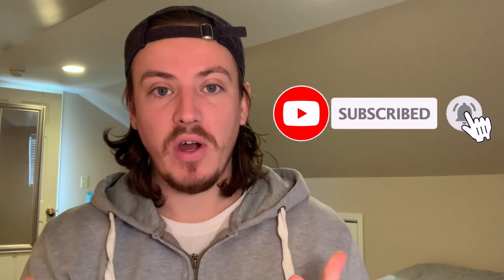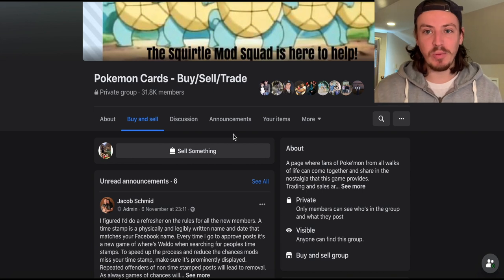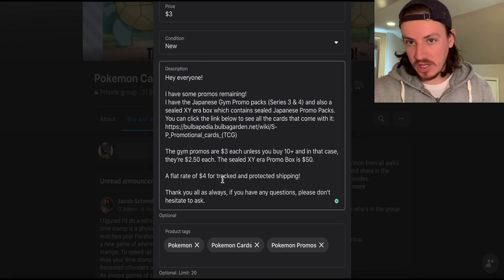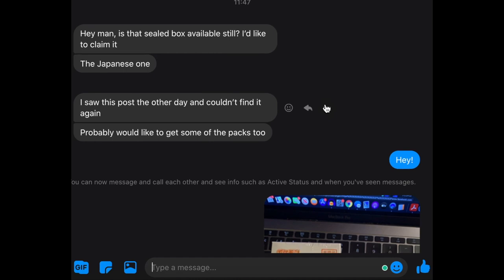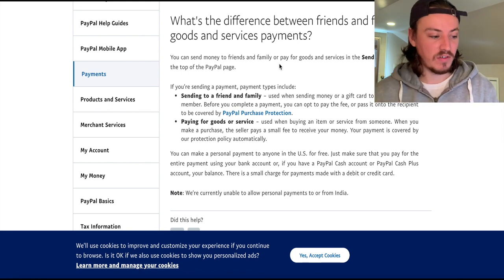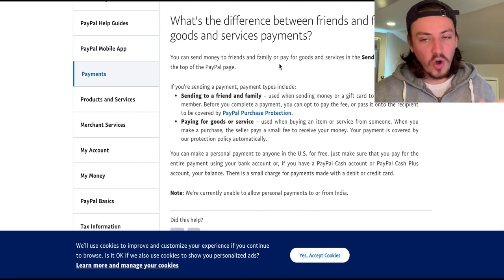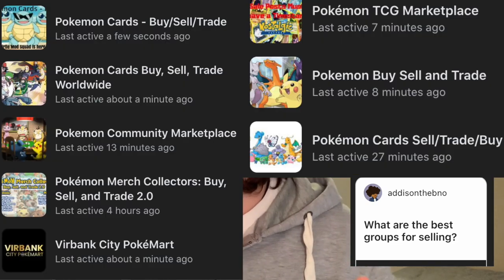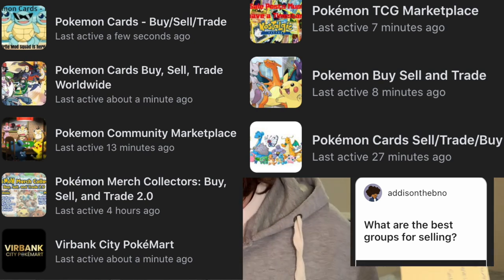How To Sell Pokemon Cards on Facebook? | Pokemon Business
Ever wondered how to sell pokemon cards on Facebook? Well, hopefully, this "how-to" video will answer all your questions and quash all your concerns about selling on Facebook. I've been selling pokemon cards on Facebook for my business for around 4 months now without a hitch. Perhaps I'm lucky, but perhaps it's because I've taken a lot of precautions in order to protect myself. Of course, I sell more than just pokemon cards on Facebook, I sell Japanese Booster boxes and other sealed product too. And that's why I like Facebook as a marketplace - there are so many people out there that will want whatever it is you're selling.

One of the great things about selling on Facebook, especially when you are learning how to start a pokemon business, is that there are no Facebook fees, only Paypal fees. And this will save you tens, hundreds, perhaps even thousands of dollars you might otherwise have lost to the likes of eBay. Most big sellers such as ZandGemporium and smpratte sell on ebay only - but that is because they have a big store with lots of followers and it's efficient and safe for them to solely use ebay. For small pokemon sellers such as myself, I don't have that kind of following or recognition to survive on selling efficiently on eBay and being able to make enough sales to survive ebay fees.

Learning how to sell pokemon cards is somewhat an art in itself. It takes time and patience to build up your profile and learn what works and what doesn't.